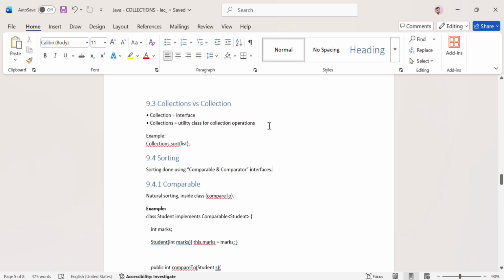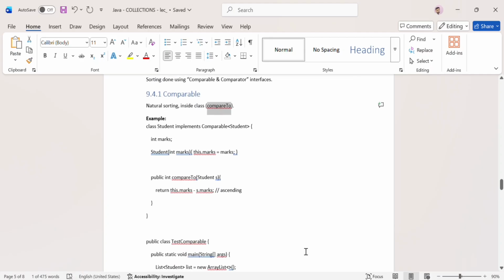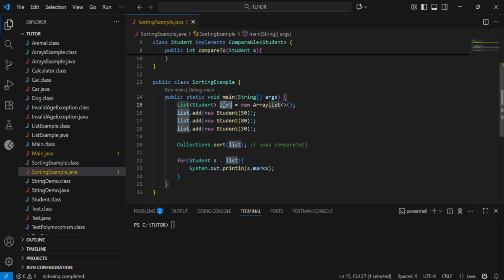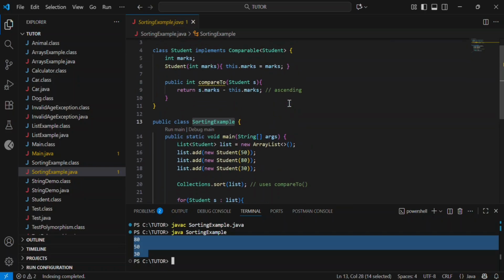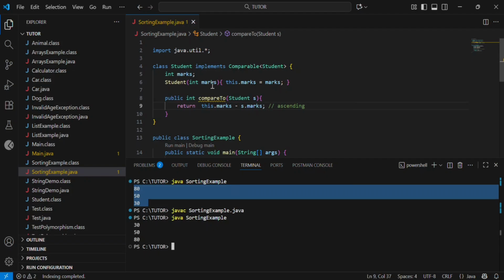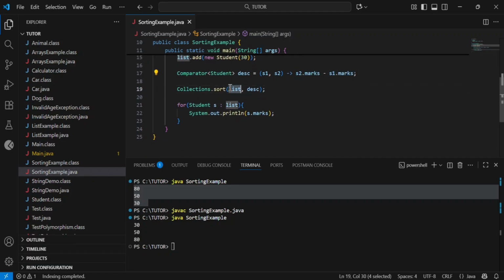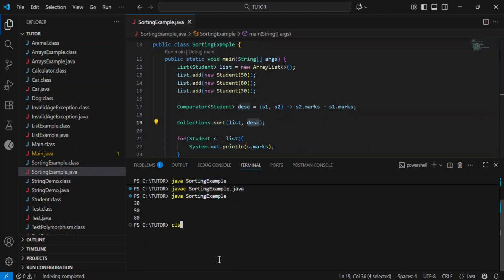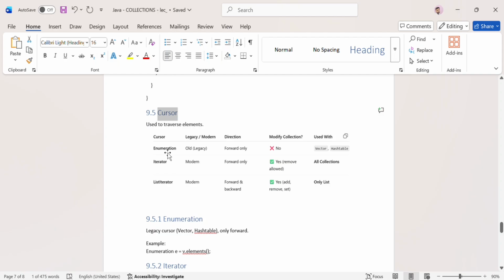Java Tutorial #18 – Collection vs Collections, Sorting & Cursors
In this Java tutorial, we learn the difference between **Collection vs Collections**, how sorting works using **Comparable & Comparator**, and Java cursor types **Enumeration, Iterator, and ListIterator**.

🔥 Topics Covered:
• Collection vs Collections
• Comparable vs Comparator
• Natural sorting vs Custom sorting
• Enumeration vs Iterator vs ListIterator
• Real-time examples and code explanation